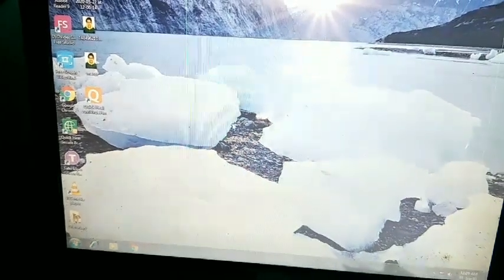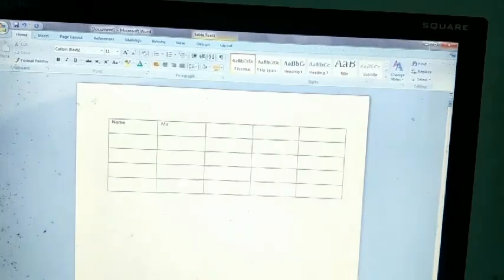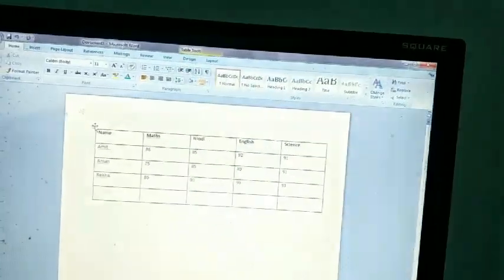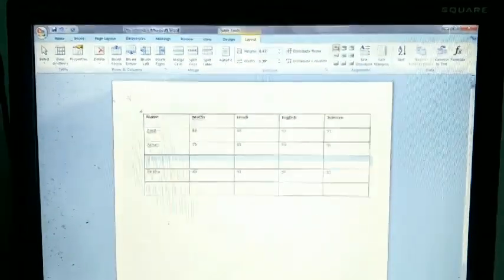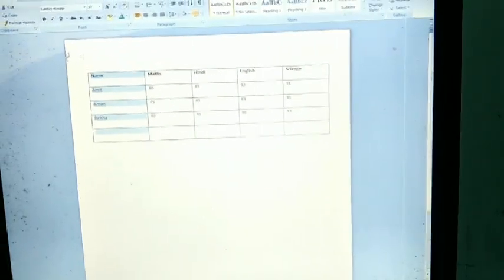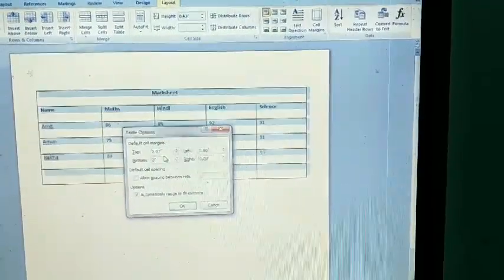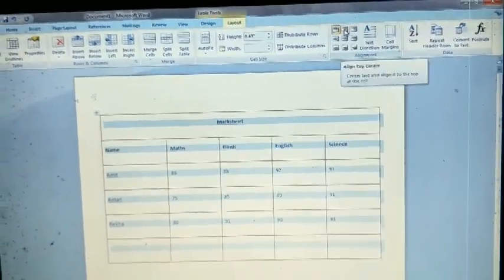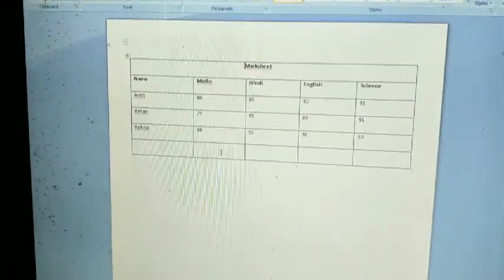Subject Computer Class 6 Chapter 3 Topic (Enter records in Table, Selecting Table,rows,columns etc)